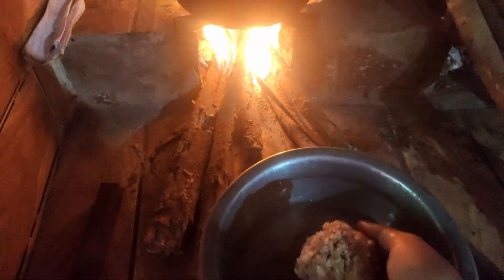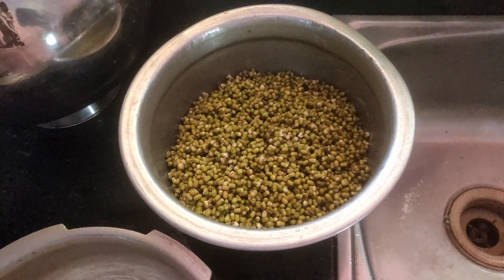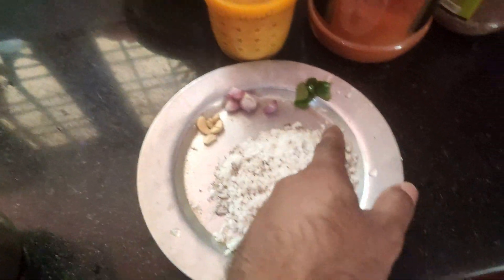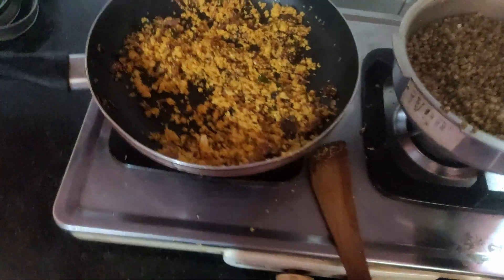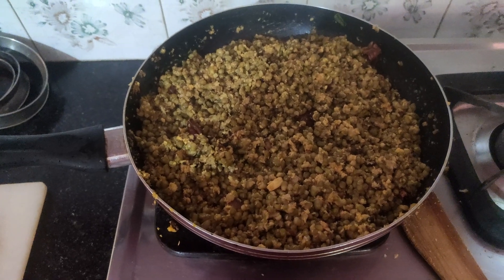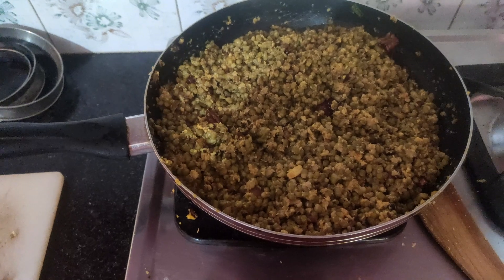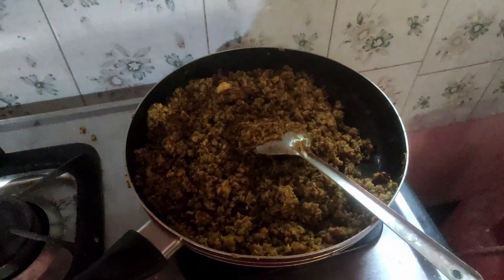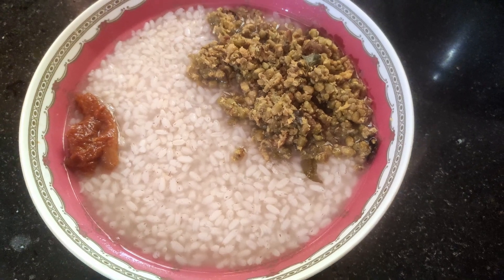ആദ്യമായി കഞ്ഞിയും പയറും ഉണ്ടാക്കുന്നവർ ഇത് കാണു, അടിപൊളി Taste🤤 ||Daily Vlog 1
hey guys ,its my first time cooking kanji and payar ,hope u guys enjoy the vlog ,i am much satisfied of my cooking😁